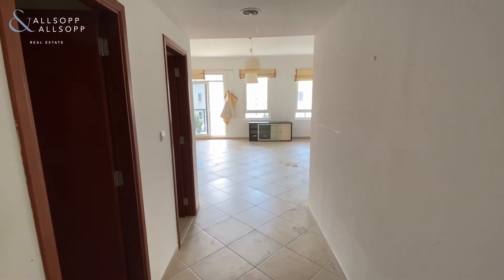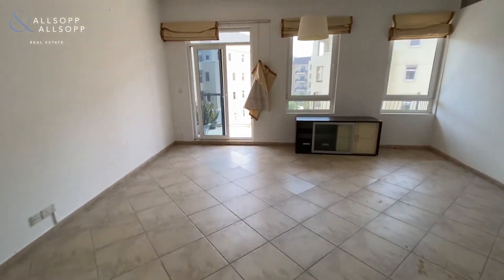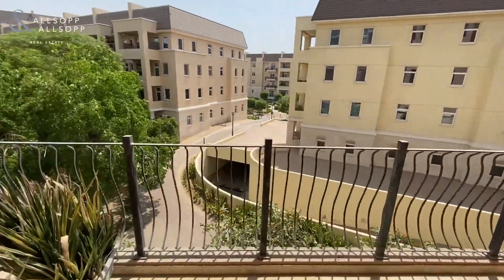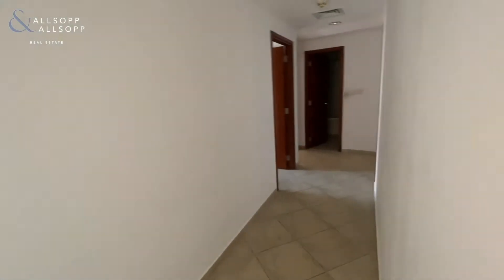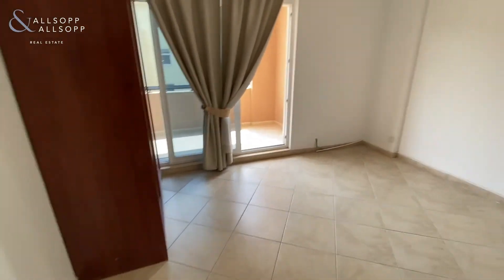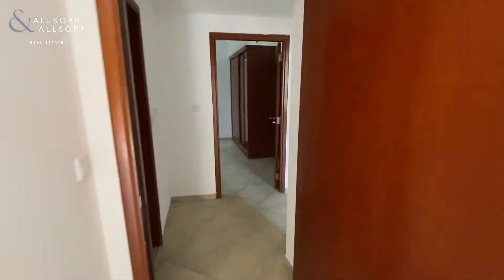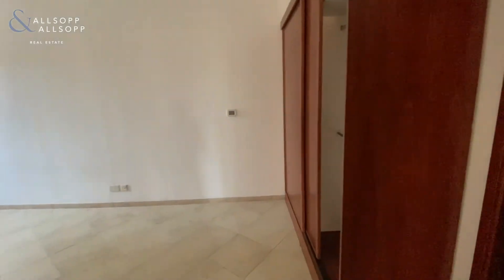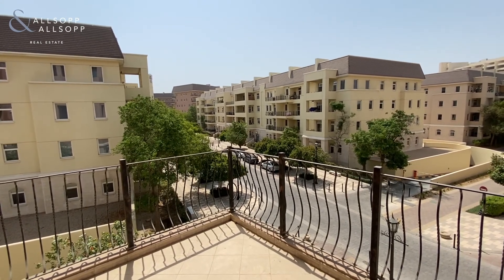3 bedroom apartment for rent in Dubai, Shakespeare Circus, Motor City with Shared Pool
Property reference:  PJM182329

Listing agent:
Liam Chase